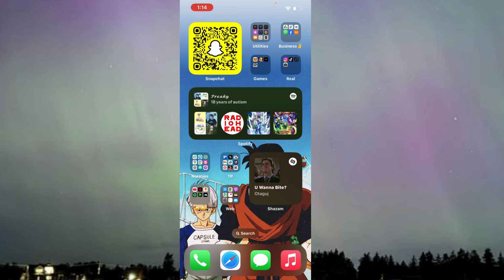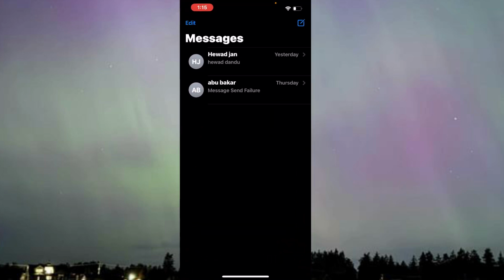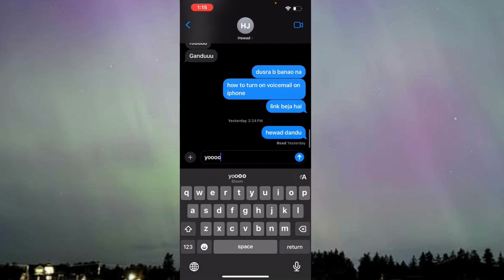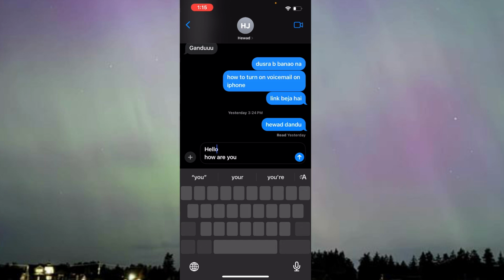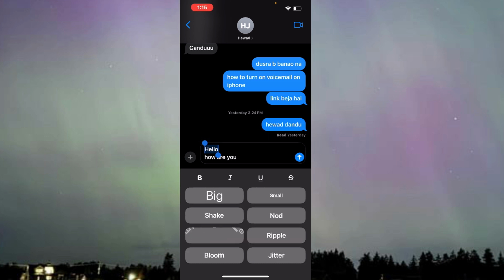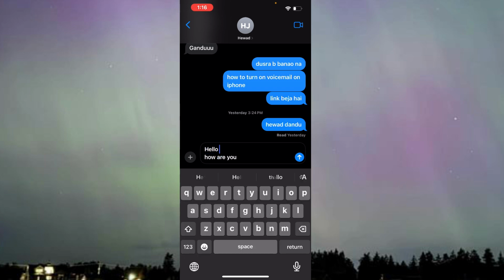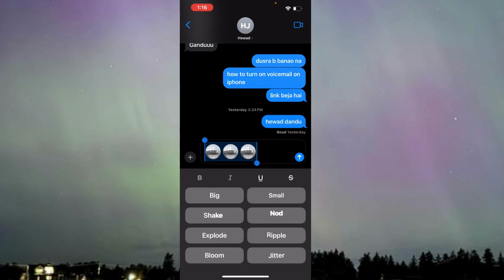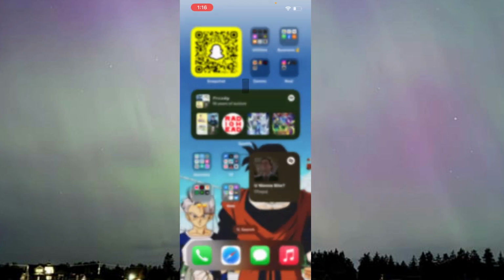How to Use Text Effects on iPhone iOS 18 | Easy Guide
Looking for a guide on how to use text effects on iPhone iOS 18? In this video, we'll guide you on how to use text effects in iMessage on iPhone iOS 18.